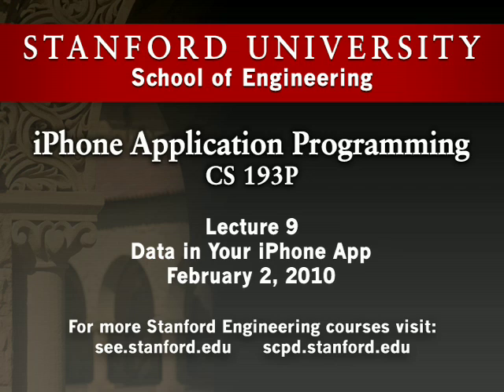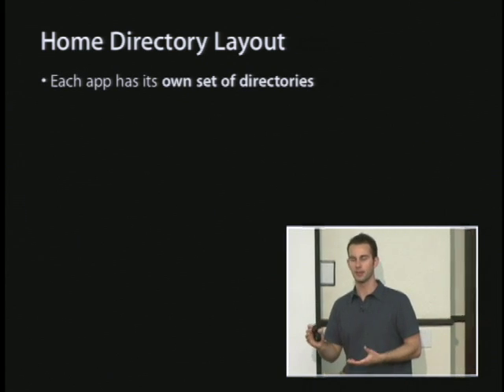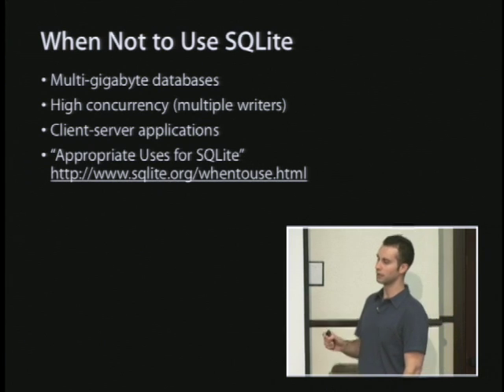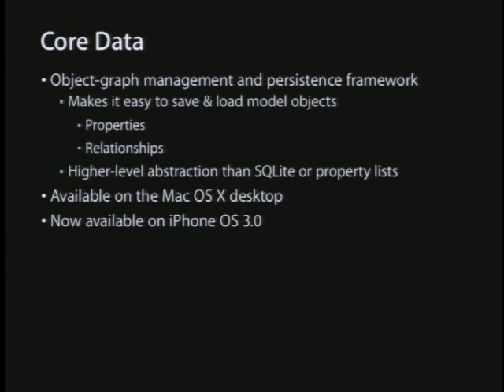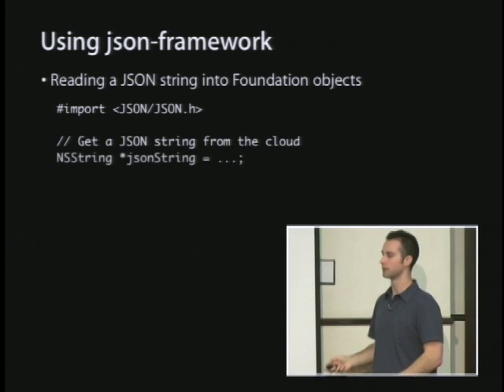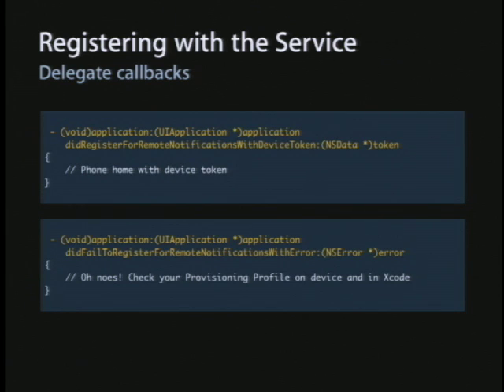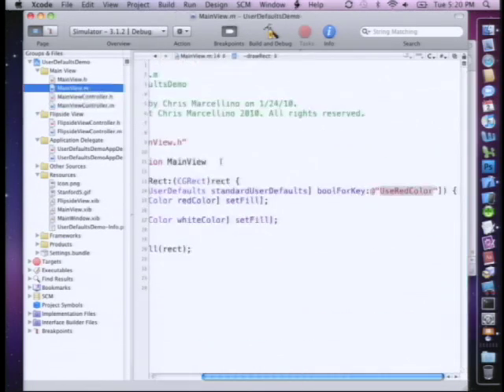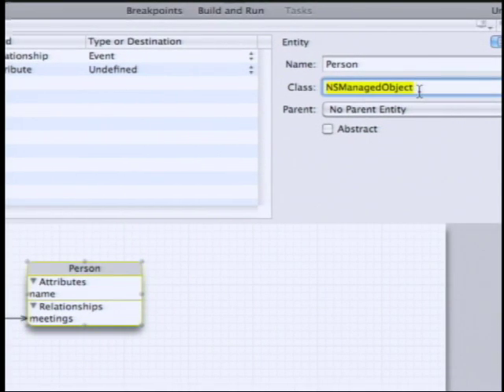9. Data in Your iPhone App (February 2, 2010).m4v